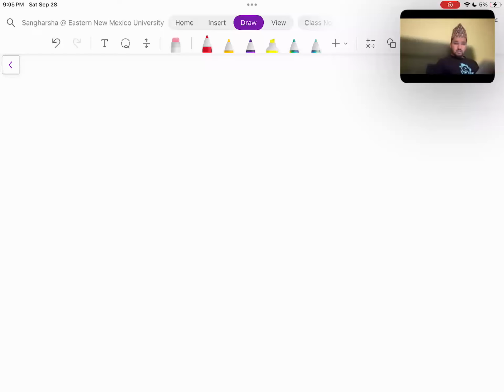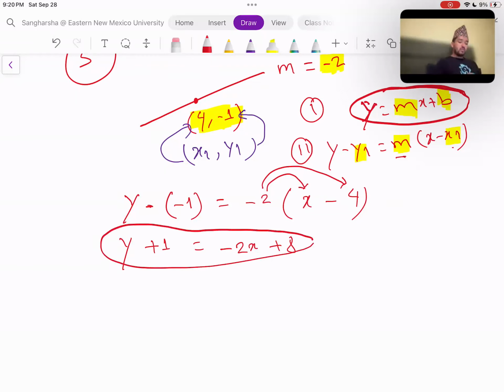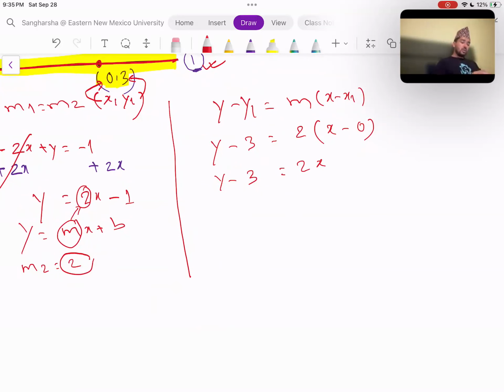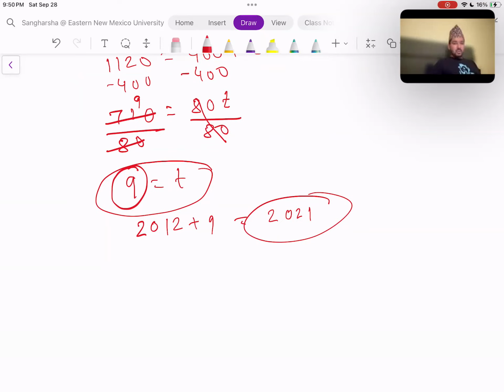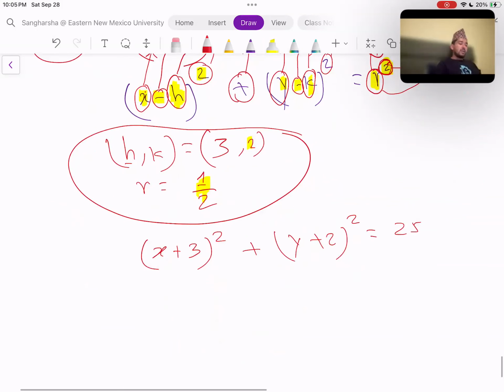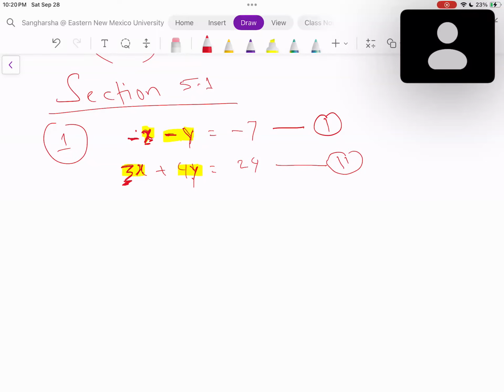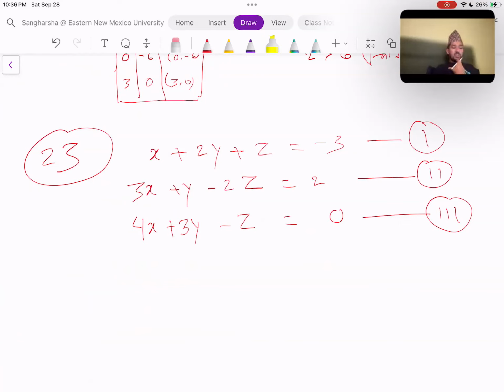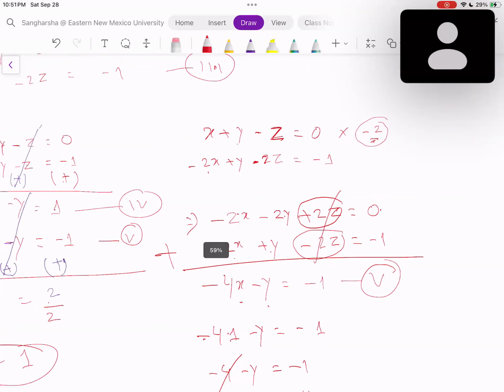Exam 2 Review